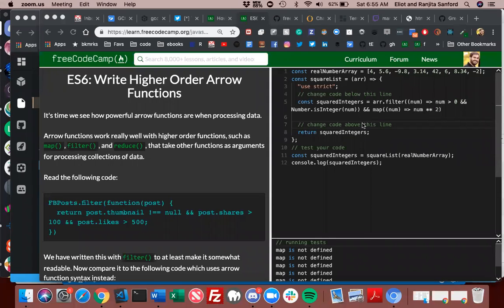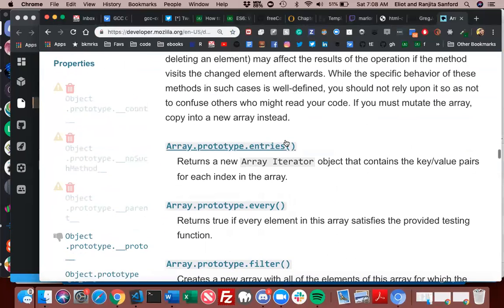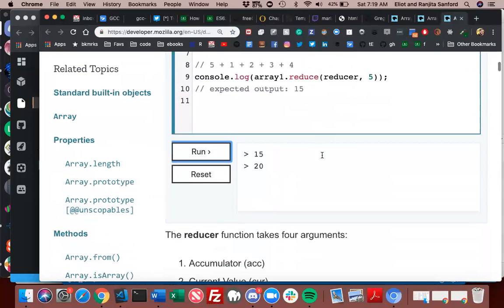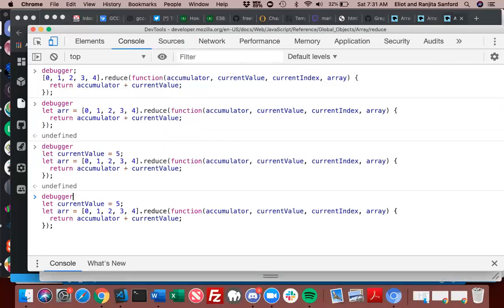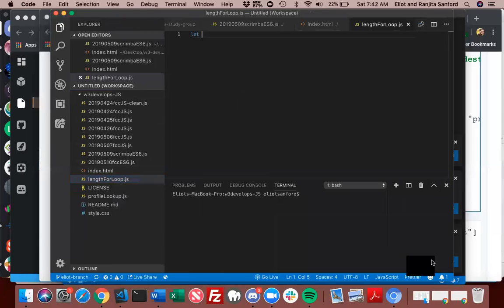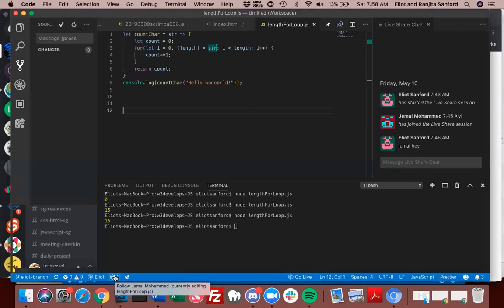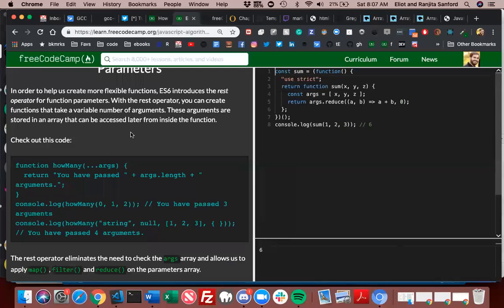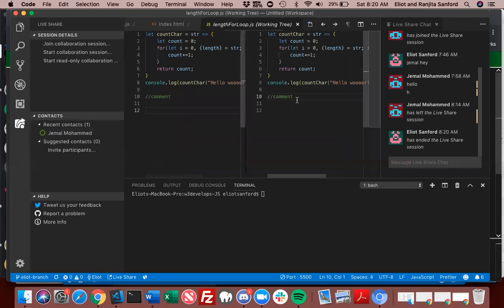Day 16 Live Share Solution & Rest Operators | May '19 JS Study Group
***@w3develops we ❤️ coding!***

We're a 100% free open-source learn and build web developer community.

***HELP US GET 2,500 likes on this video!!***

-Get paired with a remote web dev team, called a Cohort, and build projects to beef up your portfolio or join a small study group, called a Learning Group, and join others for a set number of hours a day Sun-Fri go through the freeCodeCamp curriculum together all for free